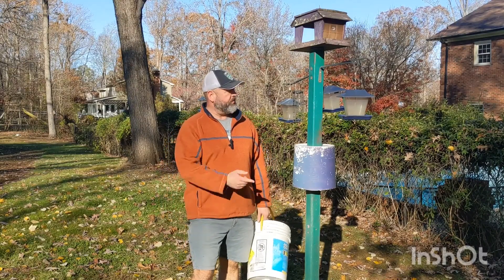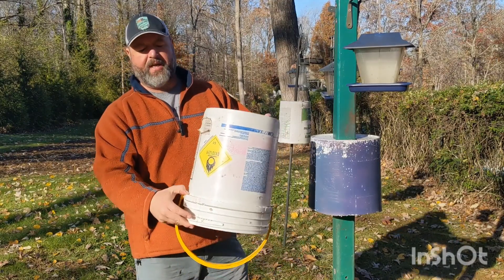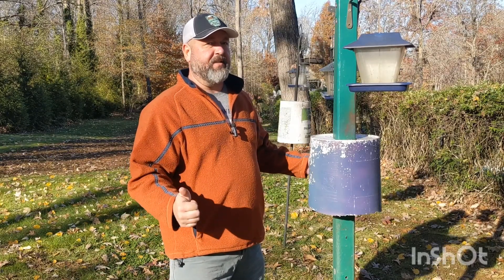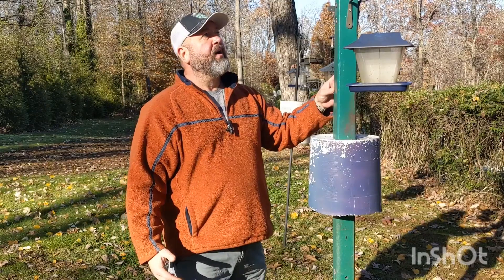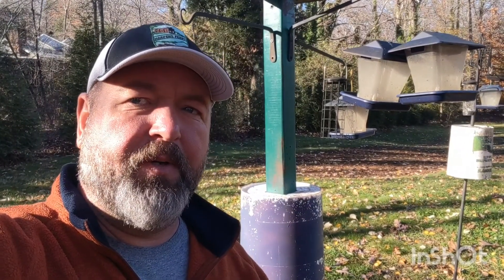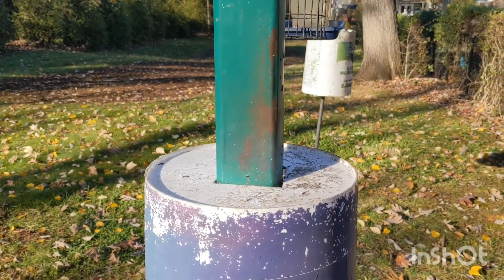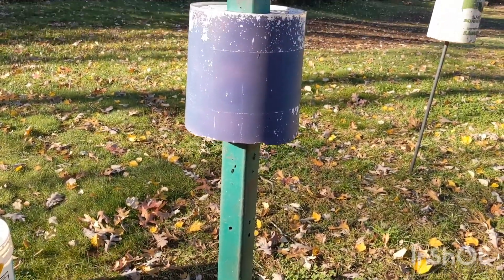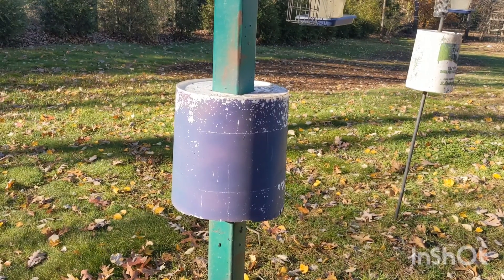How to Keep Squirrels Out of Your Bird Feeders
I show you how to use a 5 gallon bucket to protect your post mounted bird feeders from squirrels. How you should choose your location and what to look for to keep your bird food safe from squirrels. My feeders were being emptied every 3 or 4 days, and the majority of the food was being eaten by squirrels, now my feeders last over a week and they are visited each day by Cardinals, Bluebirds, chickadees, Tufted Titmouse, Nuthatches, Sparrows, Wrens, Bluejays, Woodpeckers, and many more.